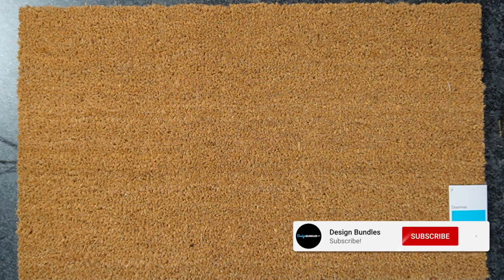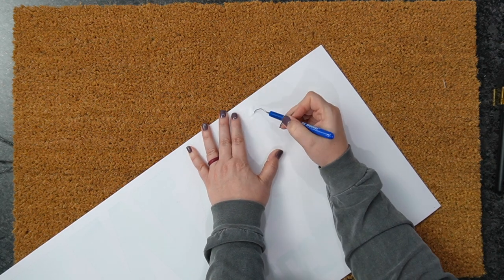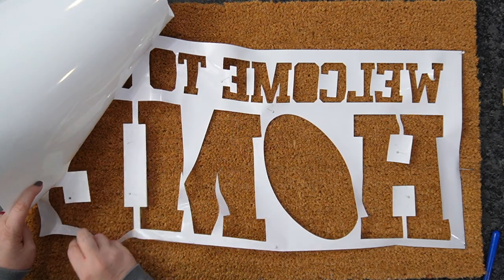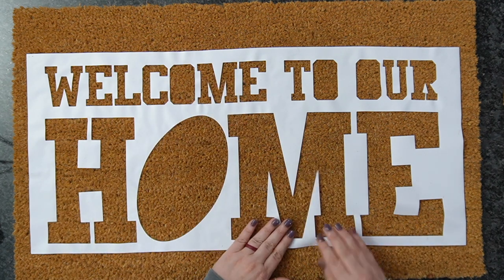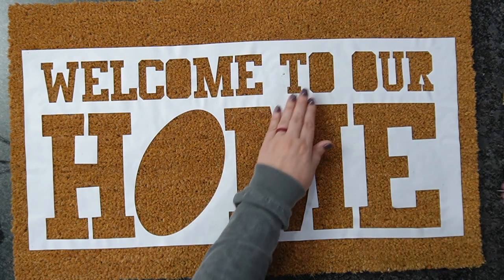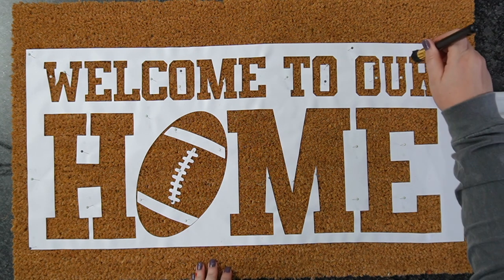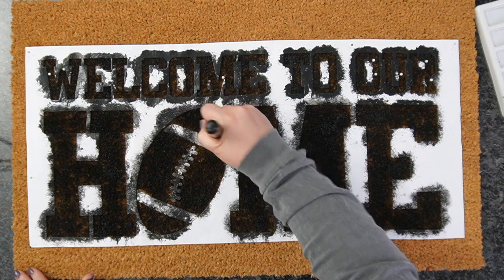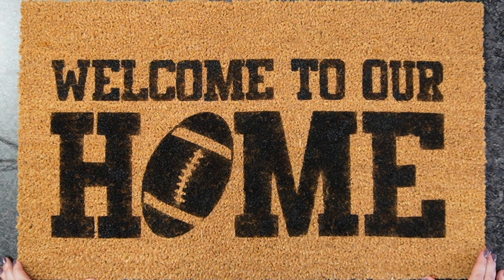🚪 DIY Doormat With Cricut Removable Vinyl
🔥 DIY Doormat With Cricut Removable Vinyl - Did you know that you can use your removable vinyl to create a stencil for your projects? In this video I will show you how to do it and use the stencil to create this amazing football themed doormat. More info below 👇

✅ Stencil Brush
✅ Removable Vinyl
✅ Cricut Explore 3 (mint)
✅ Weeding Tools

00:00 - Intro
01:15 - Weeding the Stencil
02:13 - Preparing the Stencil
08:50 - Applying the Paint
11:23 - Removing the Stencil
12:23 - Finished Design and Roundup